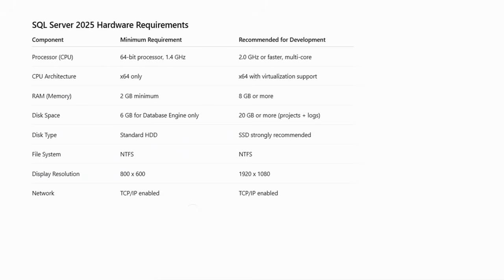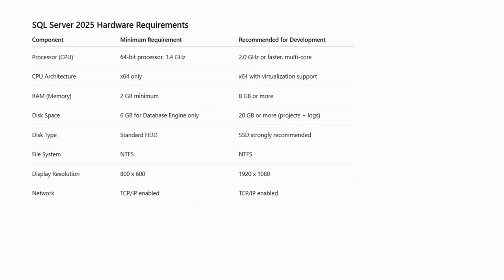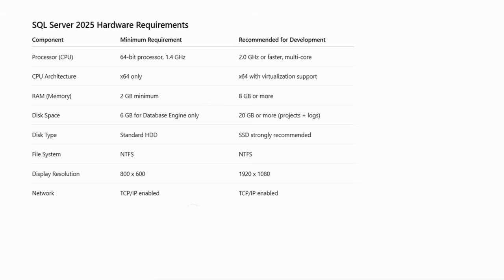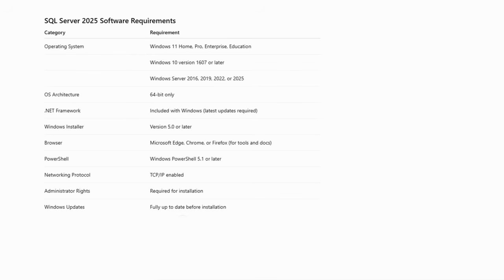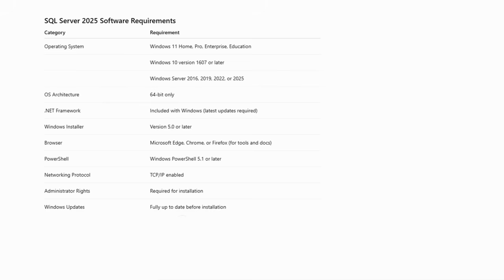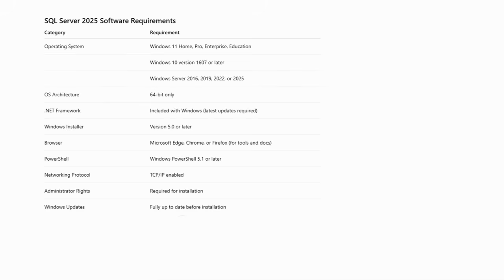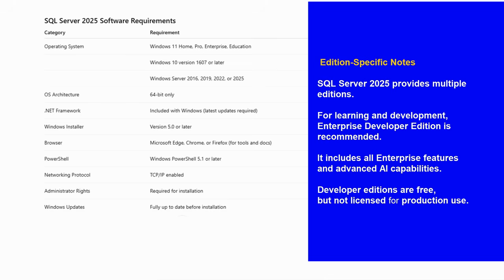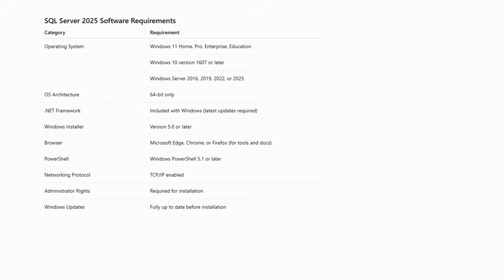SQL Server 2025 System Requirements – Is Your PC Ready?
Learn the hardware and software requirements for installing SQL Server 2025.

Before installing SQL Server, it is important to make sure your computer is ready. In this tutorial, we review the key system requirements and what you should check before beginning your SQL Server 2025 setup.

This video is part of the Data Builder Lab SQL Server 2025 Setup Series.

NEXT LESSON: Before Installing SQL Server 2025 – Essential Pre-Installation Checks

Learn Real World Enterprise Skills.